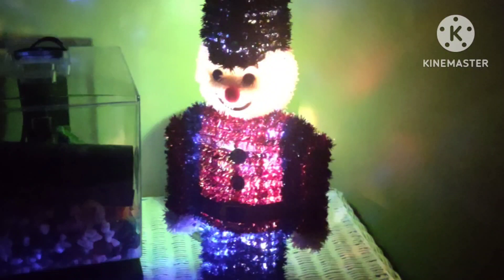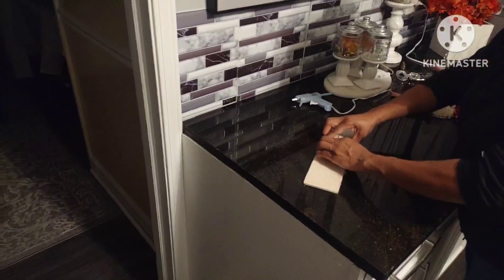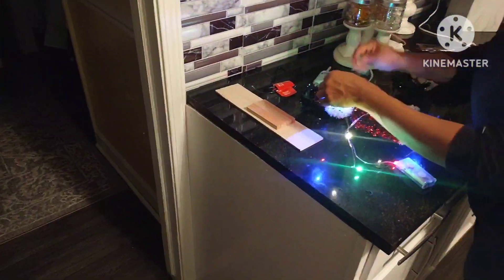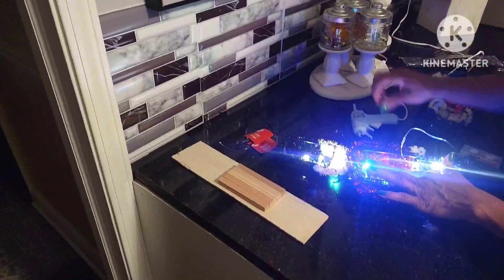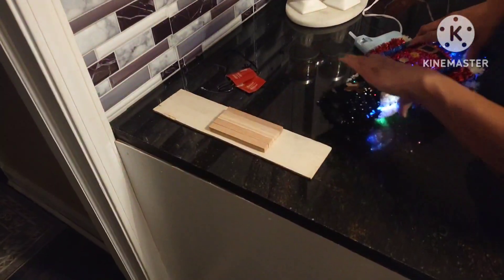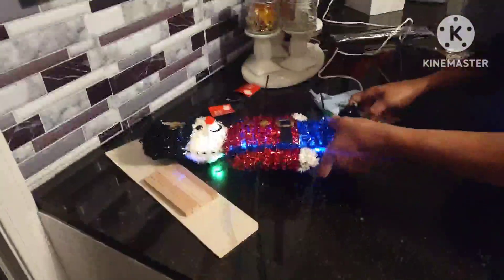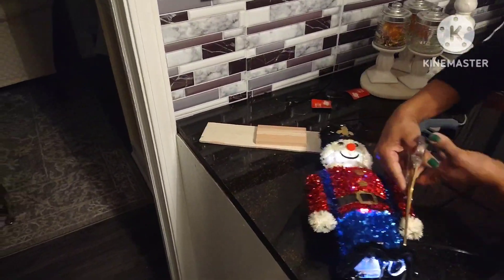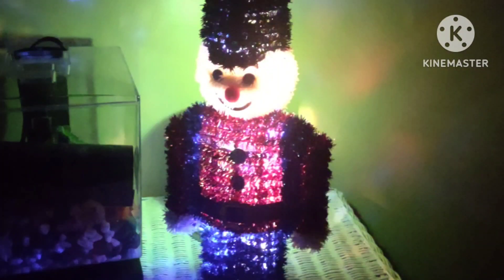Dollar Tree Diy// Making A Toy Solider Night Light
Making a Toy Soldier Night Light/Dollar Tree Diy///